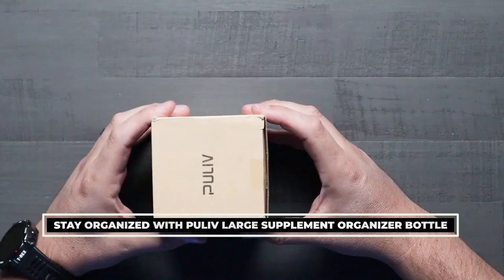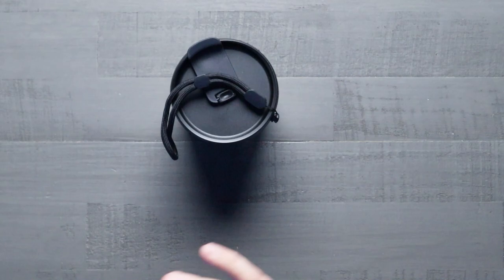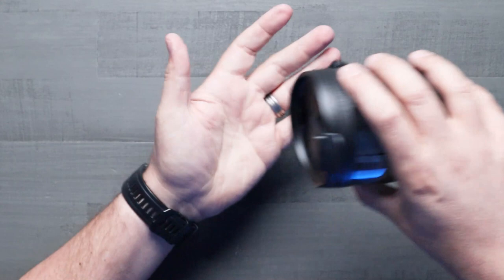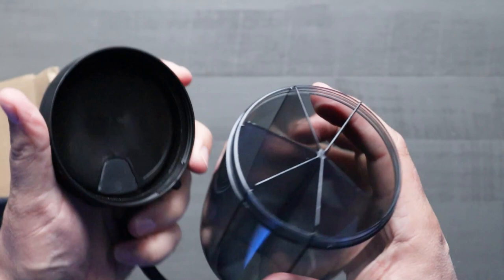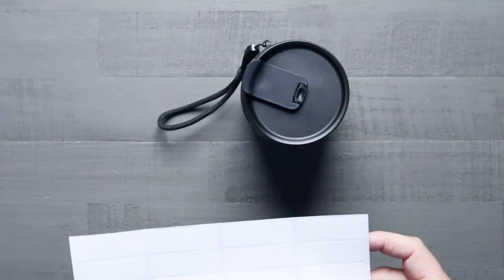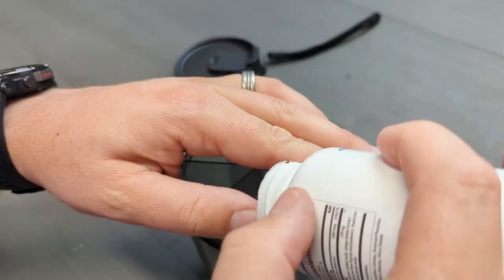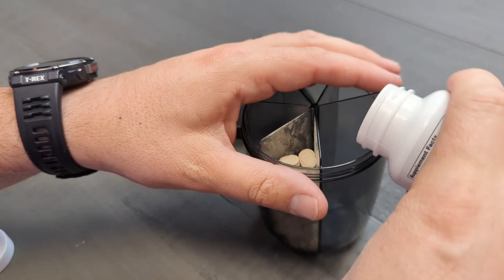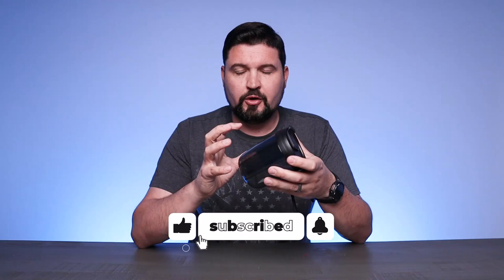Stay Organized with PULIV Large Supplement Organizer Bottle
PULIV Large Supplement Organizer Bottle, Holds Plenty of Vitamins in 1 Monthly Pill Organizer Dispenser with Anti-Mixing & Wide Openings Design, Easy to Retrieve Meds, Includes 20 Pcs Stick-on Labels

"5+1" Compartments Design: PULIV pill holder features 5 large compartments, with the extra 1 XL compartment designed to store large pills (up to hold 57 fish oils). Fit 6 kinds of pills into 1 PULIV pill dispenser. It also comes with 20 pcs stick-on labels for writing to differentiate the compartments. Your ideal time & space saver.

Easy to Retrieve: The smooth-loosing thread and lid can swivel flexibly, and the wide openings are friendly for taking pills. With above 3 thoughtful and unique designs, the large pill organizer makes filling and taking medication effortlessly.

Say Goodbye to Mixing Pills: PULIV jumbo medication organizer with the design that the distance between the grids and the upper lid is close to ensure anti-mixing pills. Stop being troubled by pills mixing when pouring.

Travel hassle-free: If you are finding a pill container for long trips, PULIV travel medication organizer is your ideal travel assistant. The supplement organizer bottle is equipped with a nylon strap handle for a 6kg load, making it easy to carry around with you on the go. Enjoy your relaxing and free travel.

BPA-Free: Adopts food-grade material, each compartment of this pill dispenser is eco-friendly and safe to use. Please feel free to manage your pills with PULIV pill case.